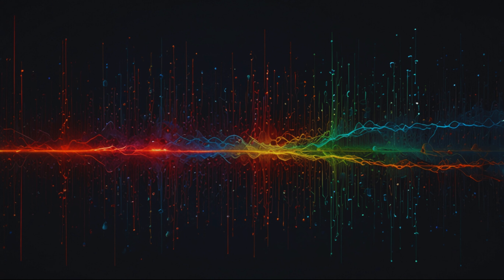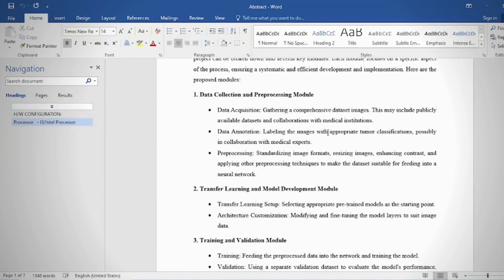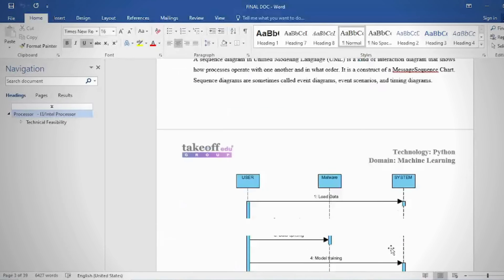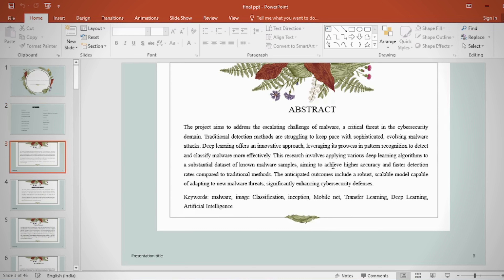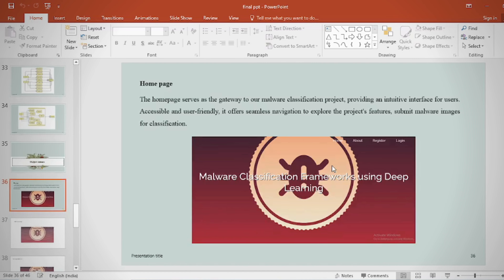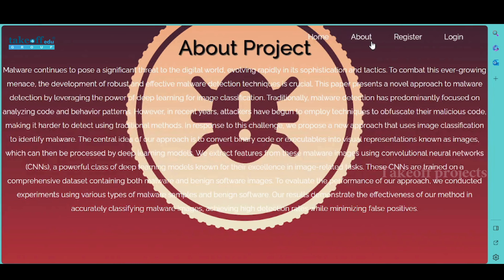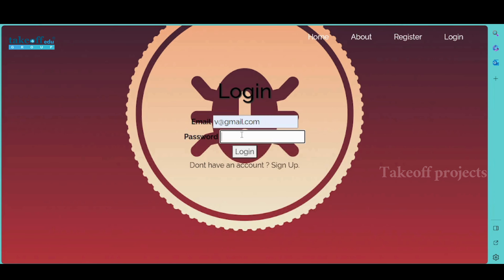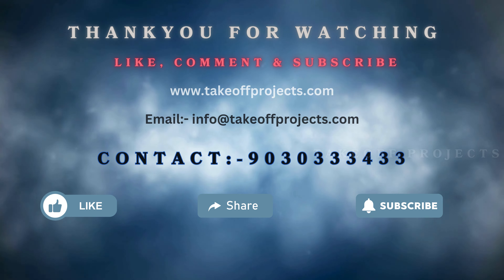Malware Classification Frameworks using Deep Learning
Welcome to a video on malware classification frameworks using deep learning! Explore how AI models analyze and classify different types of malware, providing robust cybersecurity solutions. Learn how deep learning enhances malware detection and protects systems from evolving cyber threats.

*Address:*
1st Floor, 1-5-558, 2nd St, Balaji Colony, Tirupati, Andhra Pradesh-517502